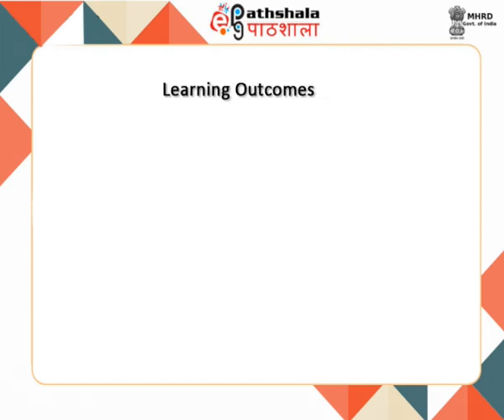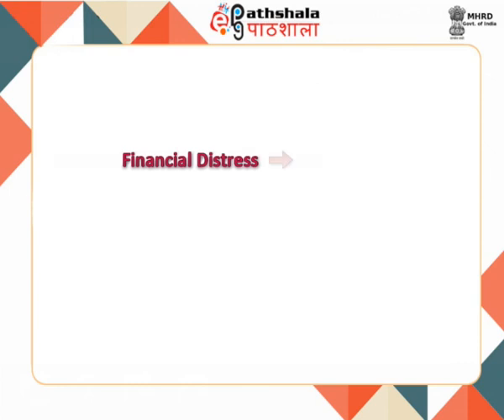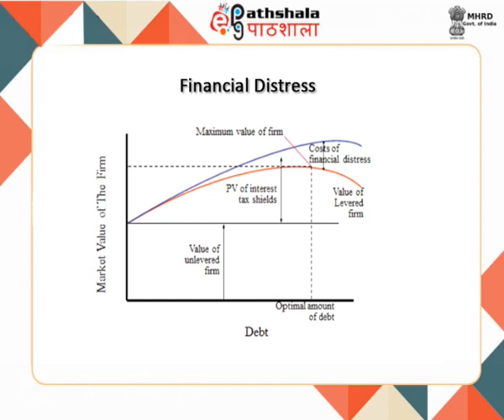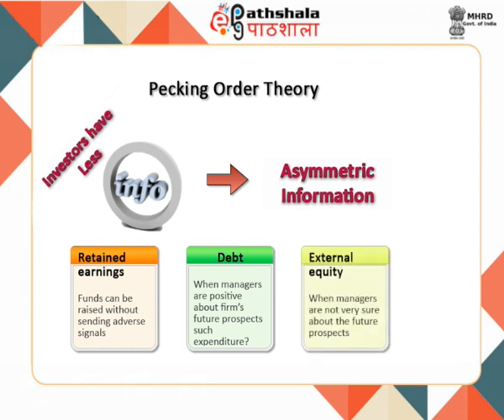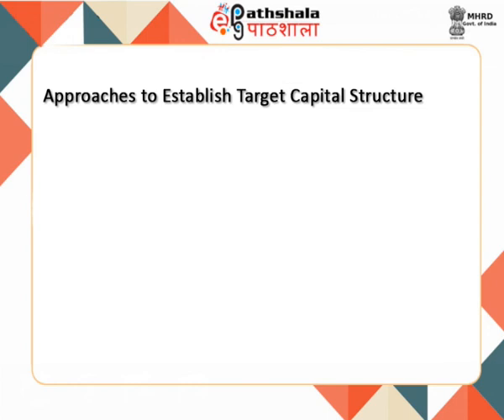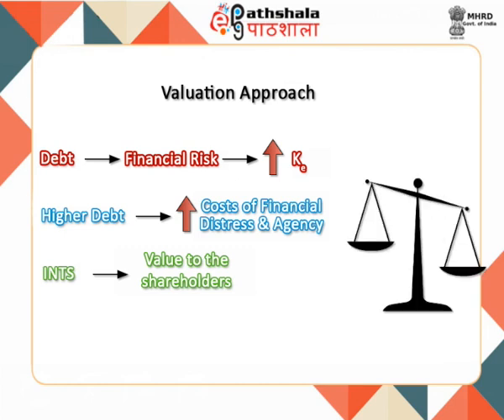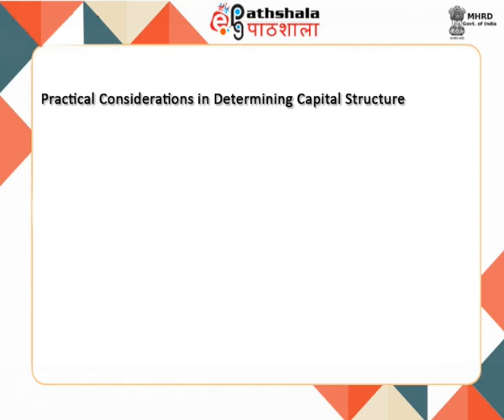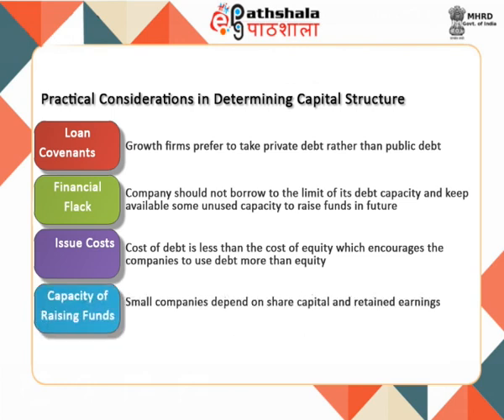Capital Structure in Practice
Module: Capital Structure in Practice